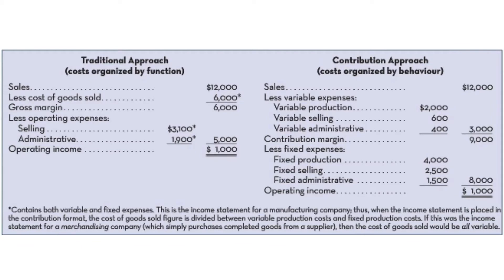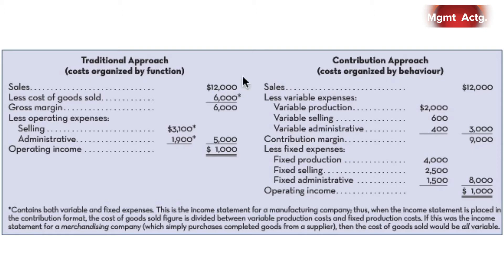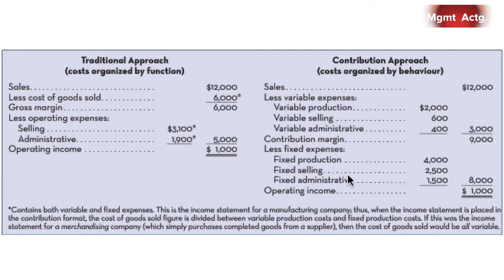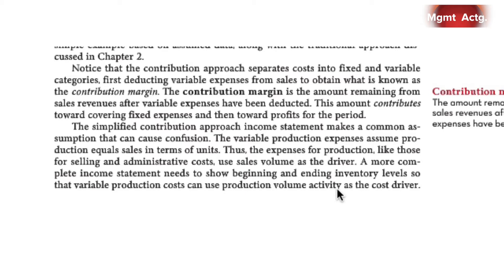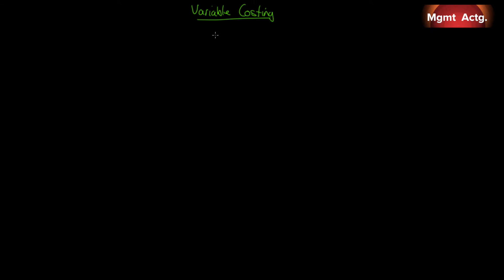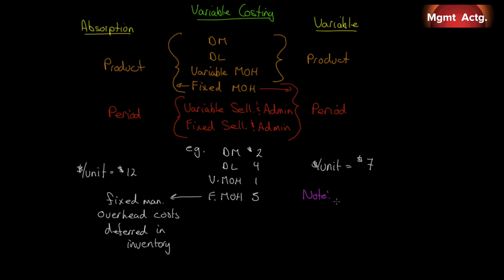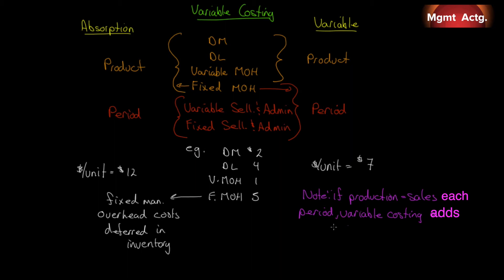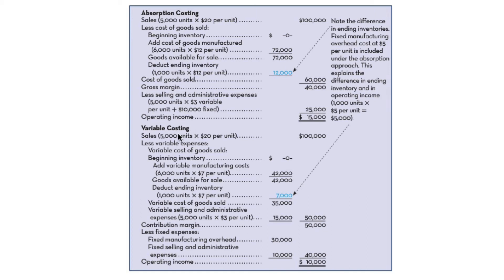73. Managerial Accounting Ch8 Pt1: Variable Costing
Learning Objectives covered:
1.  Identify how variable costing differs from absorption costing, and compute unit product costs under each method.
2.  Prepare income statements using both variable and absorption costing.

Text used:
Managerial Accounting
Tenth edition
Garrison et al.
Publisher: McGrawHill